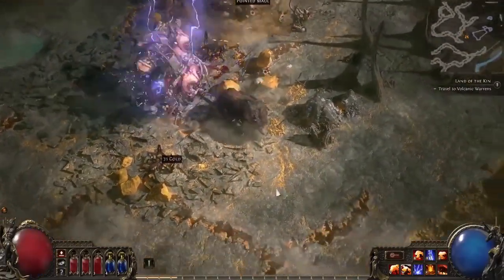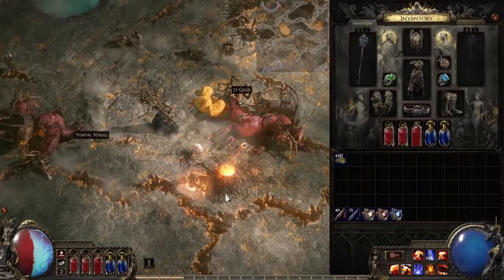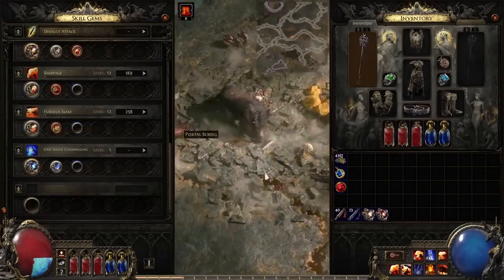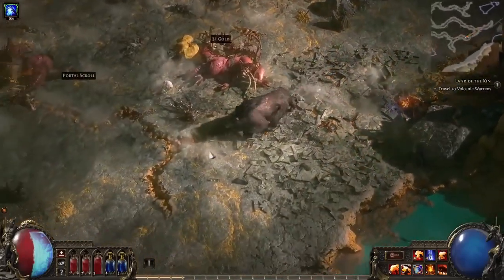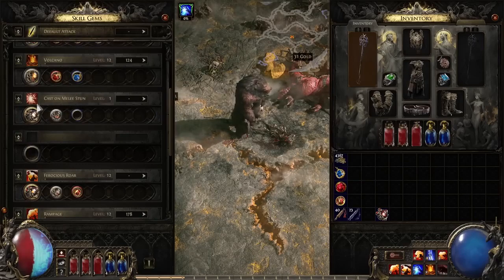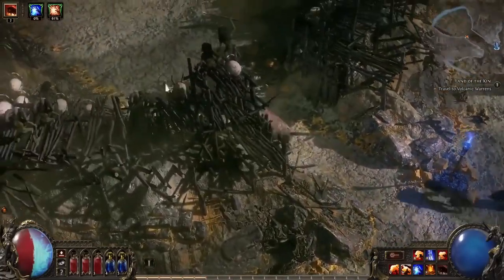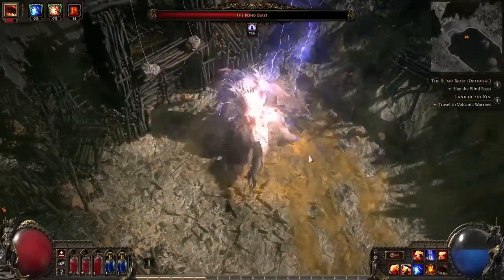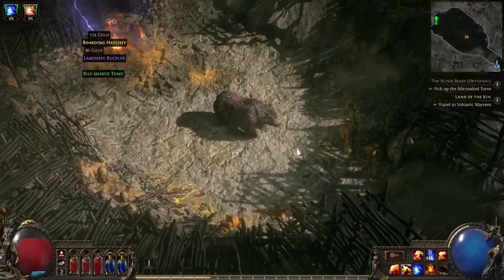Path of Exile 2 - 13 Minutes of Druid Gameplay | gamescom 2023